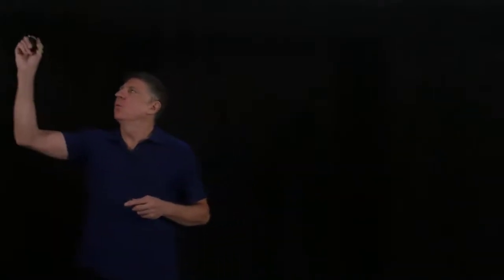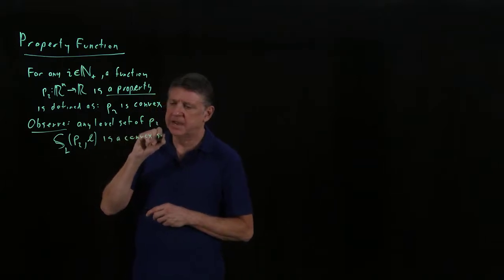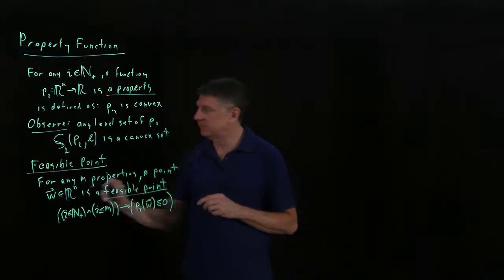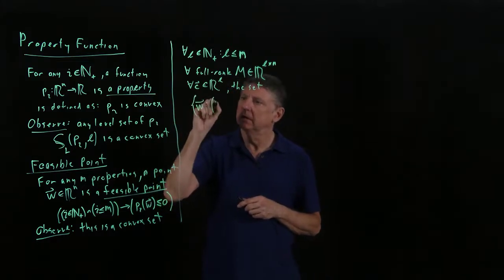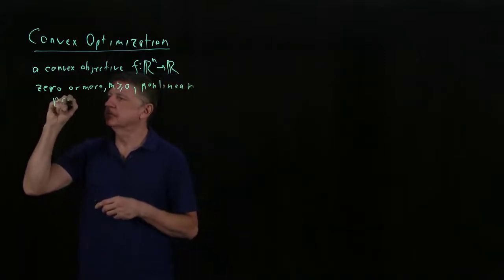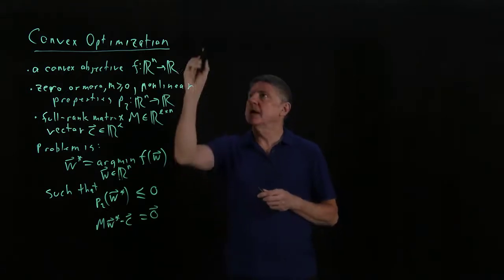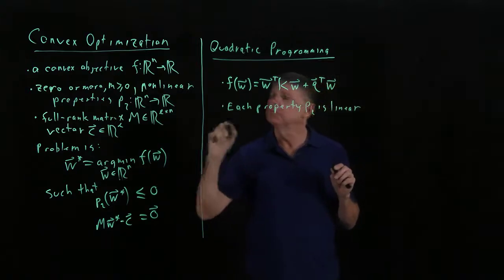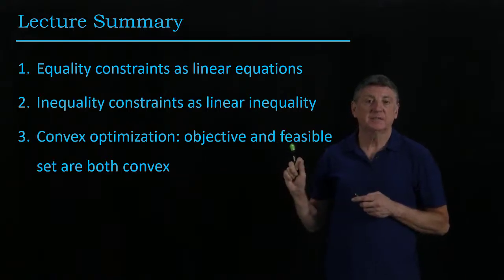NonlinearData17dConvexProblems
Outline of convex optimization; property functions; lecture summary. Part of a series of lectures: